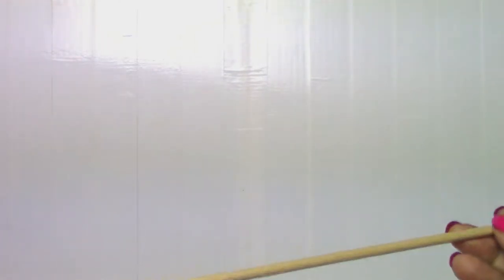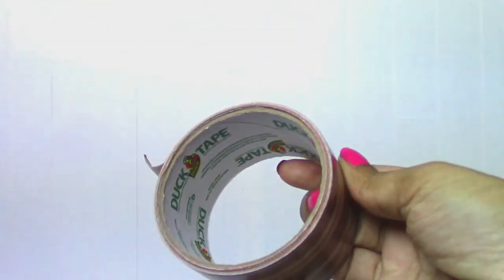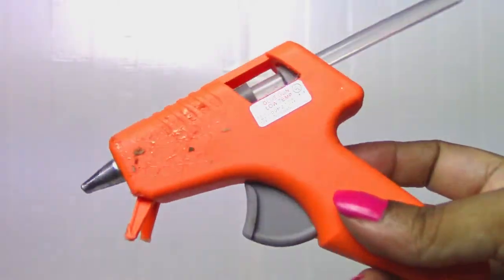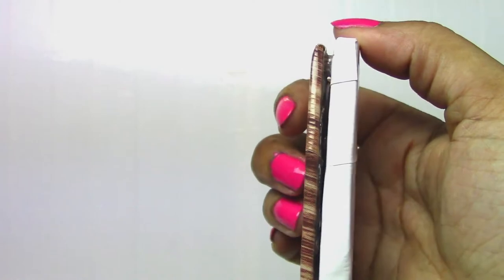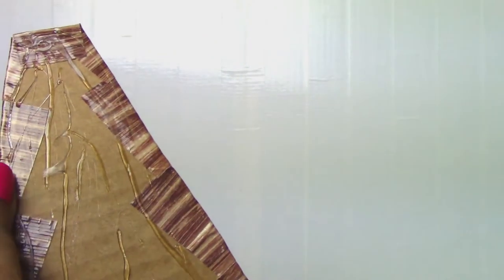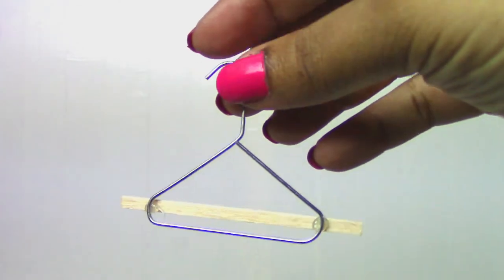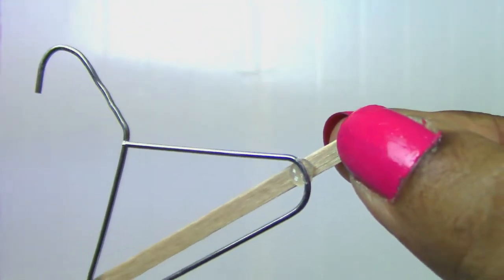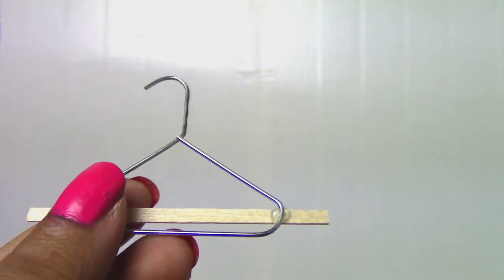Barbie Garment Rack DIY - In The Dollyverse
Amazon Links from my craft:
Barbecue Skewers 8 inch
Wooden Dowels
Silver Hangers
Pink Hangers and assorted hangers
Inexpensive Glue Gun
Extra long glue for mini glue guns

(Visiting these links may result in me receiving some commission.)